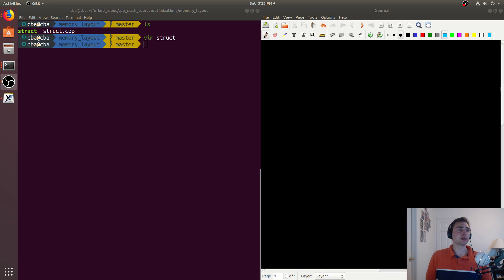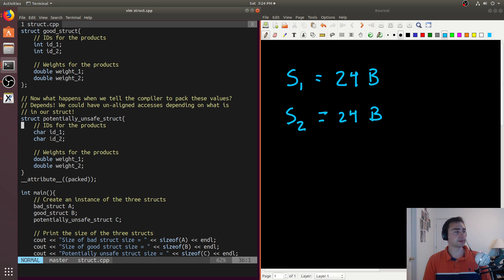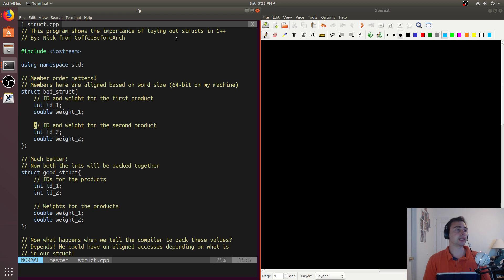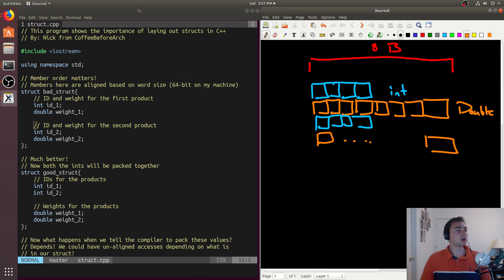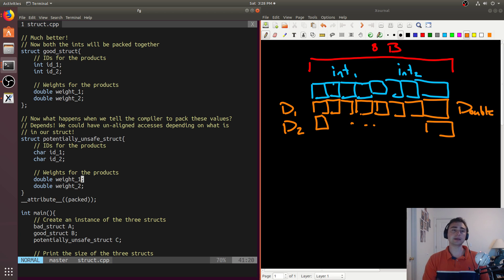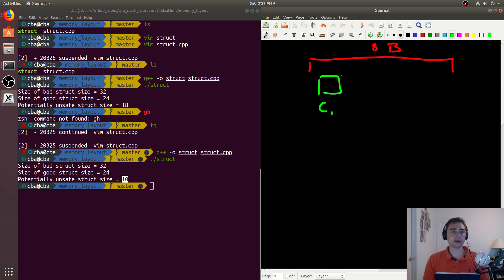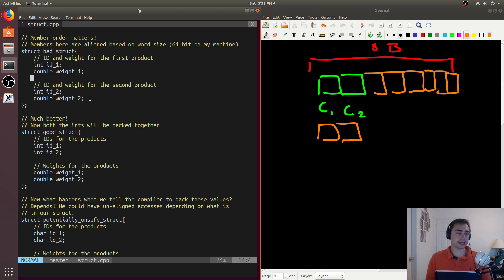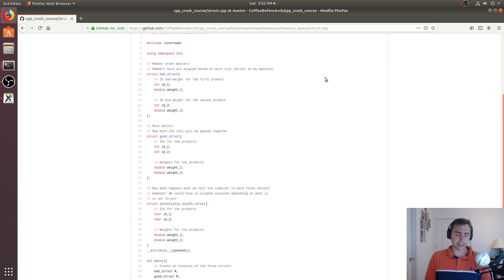C++ Crash Course: Struct Layout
In this video we look at optimizing the memory layout of structs in C++!